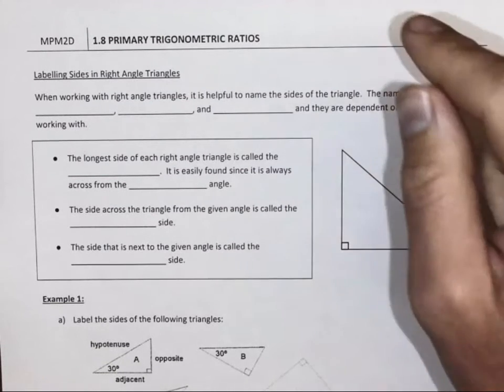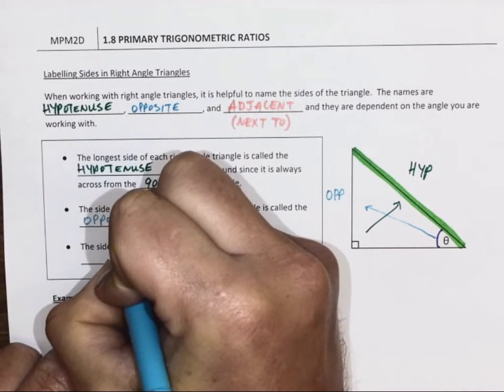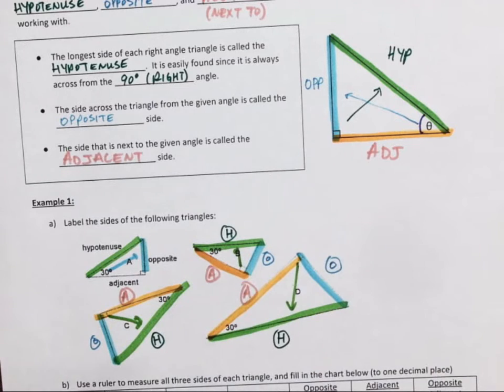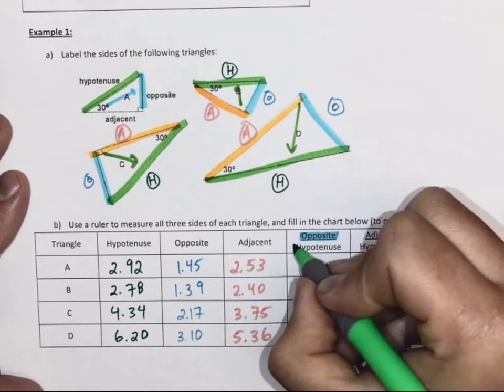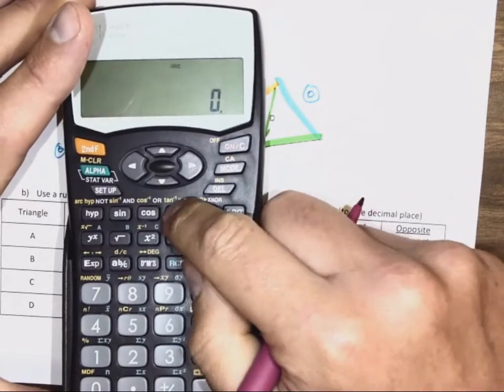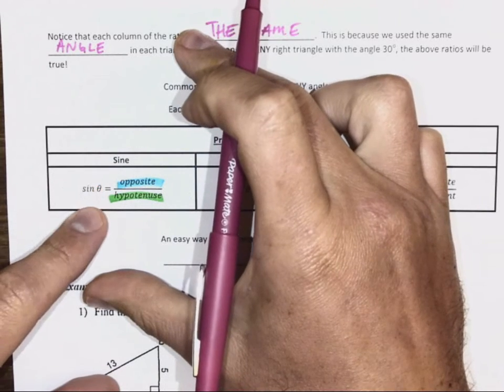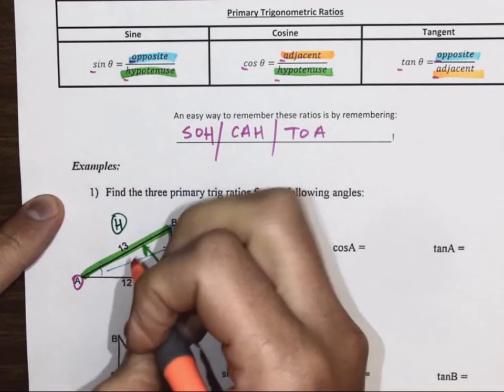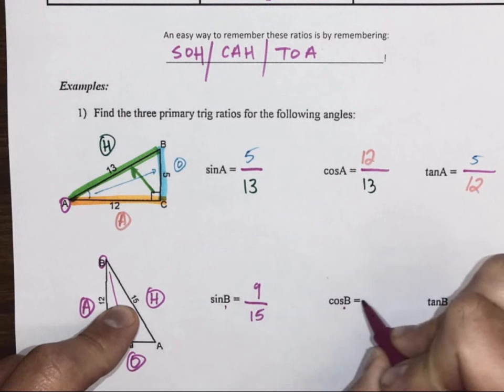1 08 Primary Trigonometric Ratios Part 1